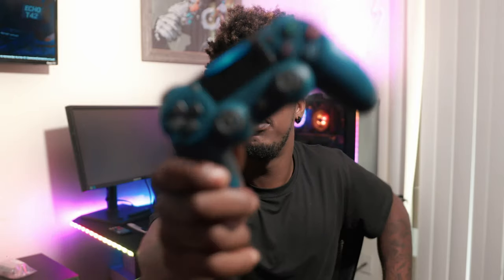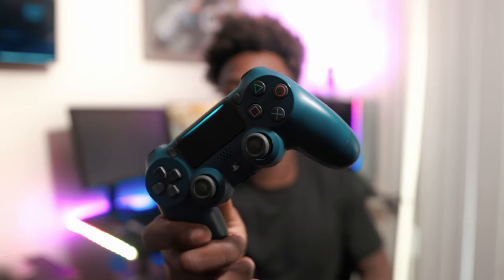Canon R7 | Auto Focus Test